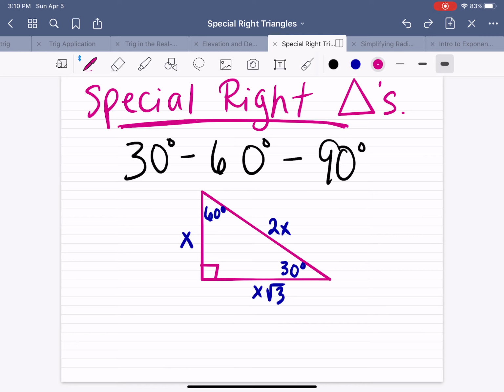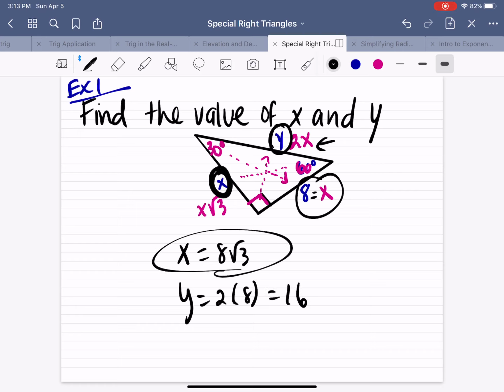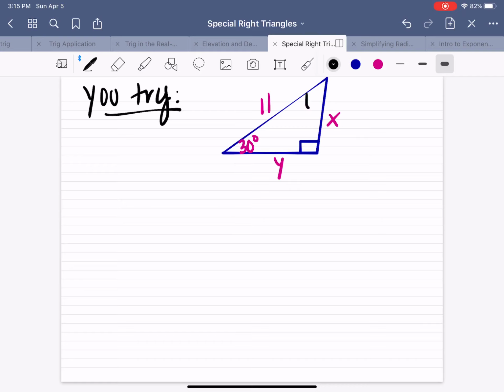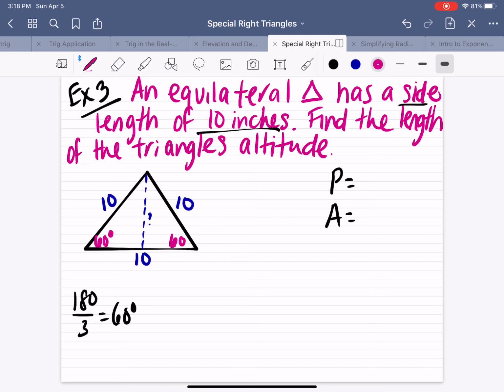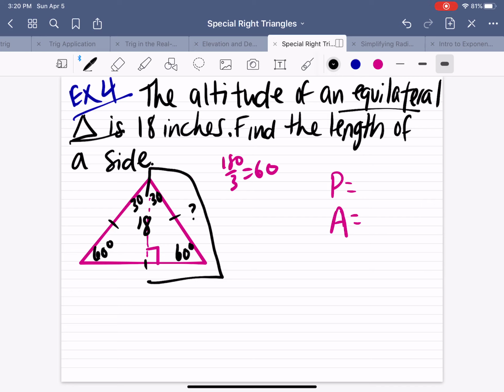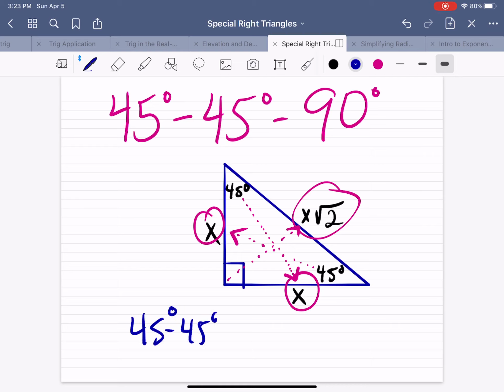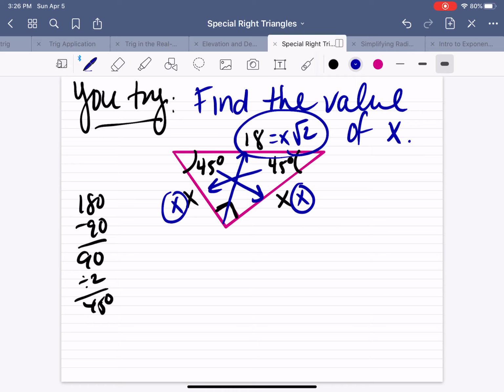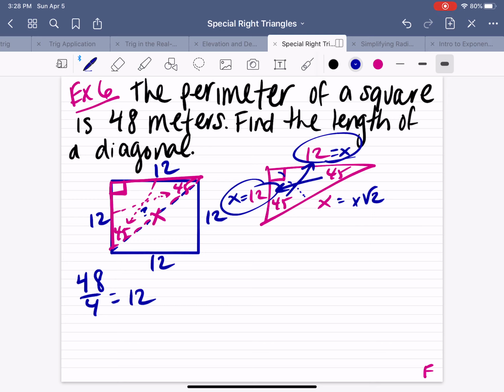Special Right Triangles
Find the missing sides of a right triangle using special right triangles.